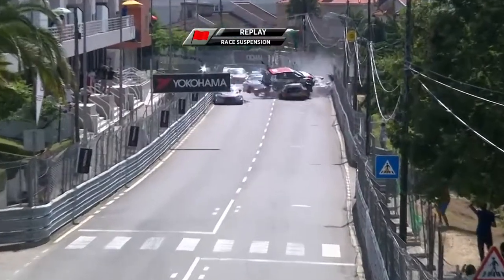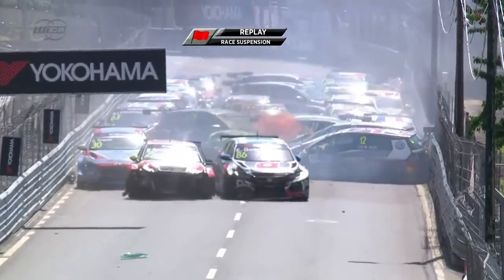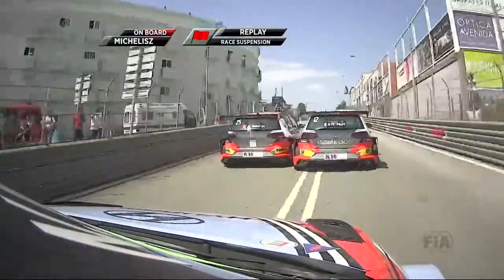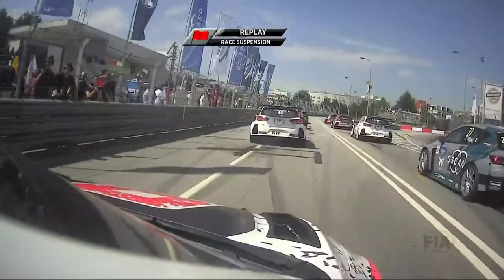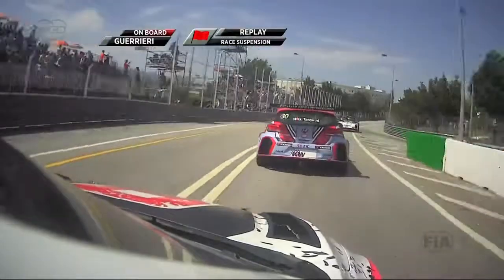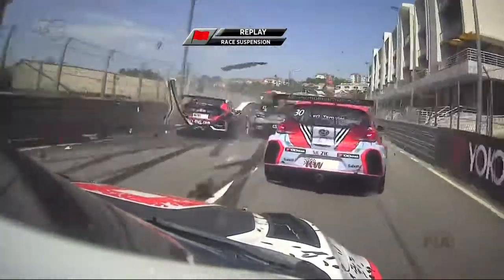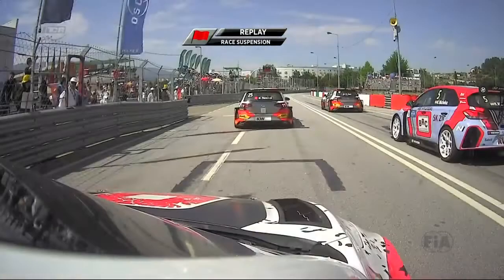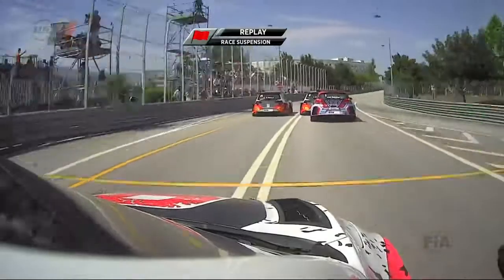Car Massacre | WTCR Race 1 Big crash in the streets of Vila Real Portugal 5 1 2018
In this video I am going to show you big car race crash